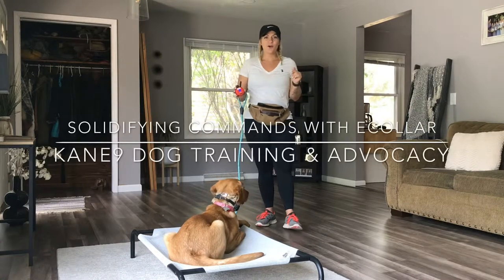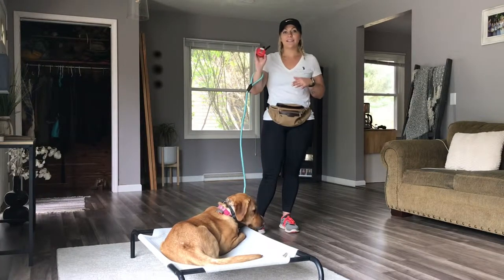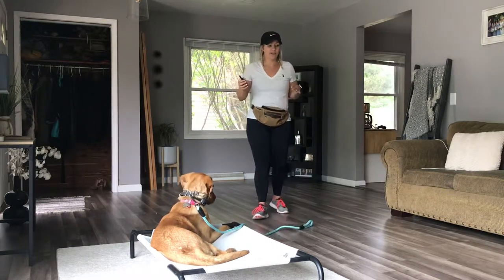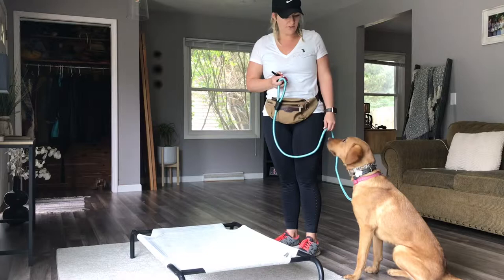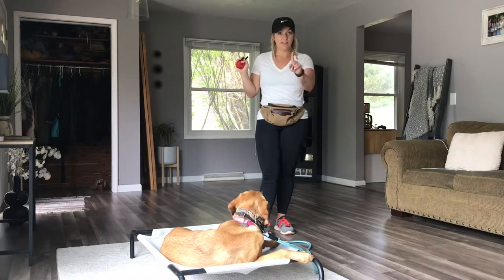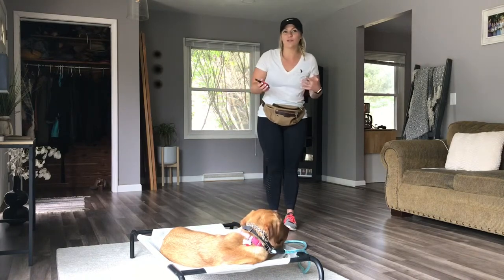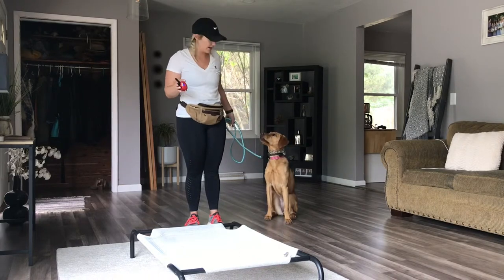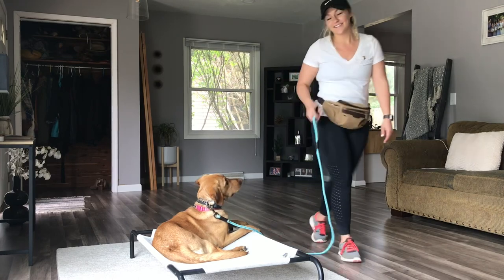Solidifying Commands with the Ecollar